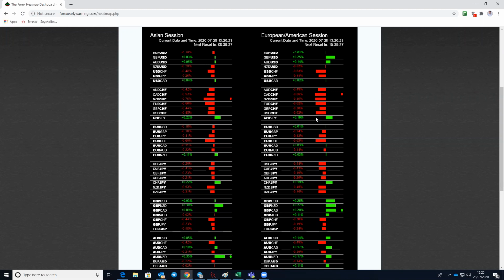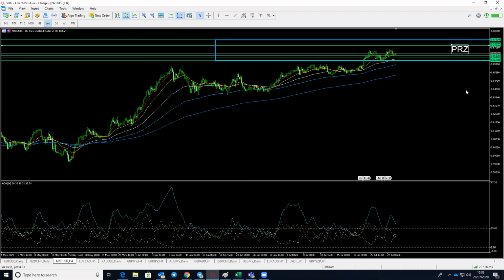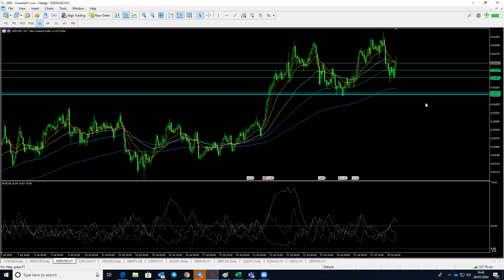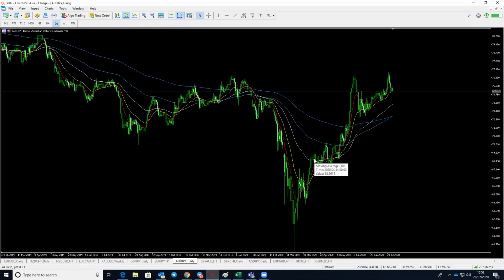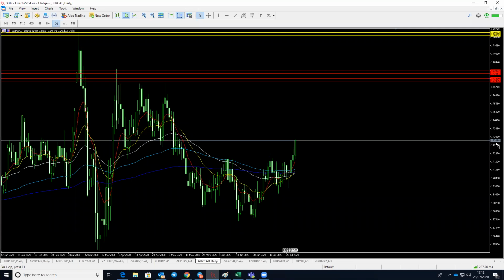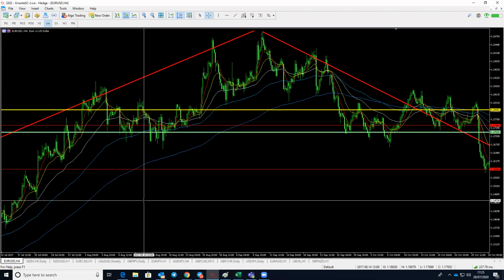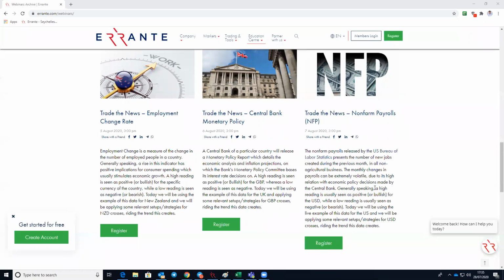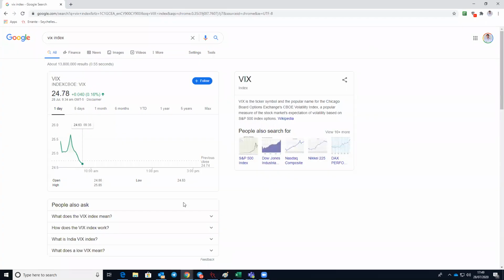Trade Gold - Cup and Handle Strategy – Part 3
Gold as of the time of analysis (10.14 GMT) on the 23rd of July 2020 was trading in the 1881 area. Gold is expected to be heading for the 2011 High in 1921. Additionally, in this webinar, we will be looking a lot deeper into the connection or the question of whether there is a convergence between fundamental factors with Price Patterns in general.

To find out more, watch the webinar.